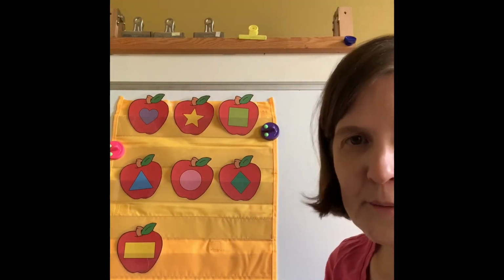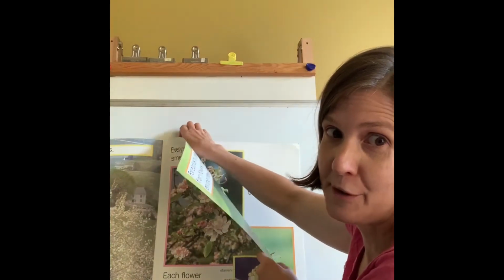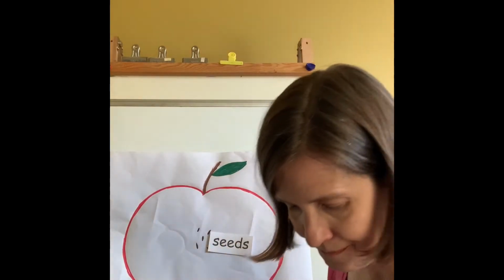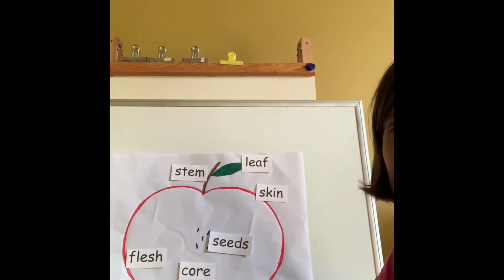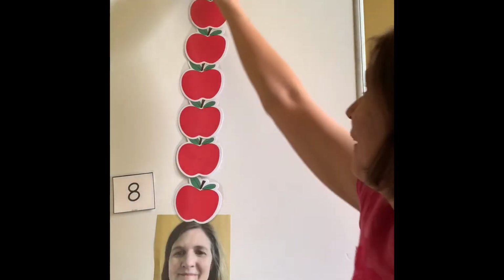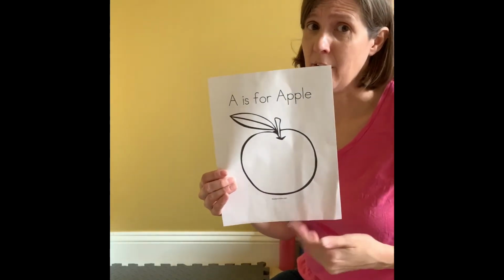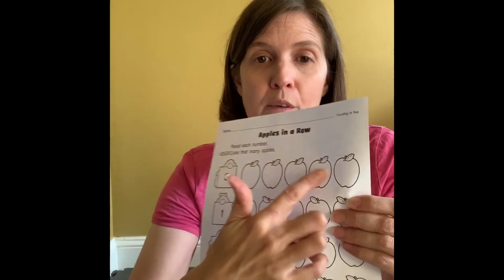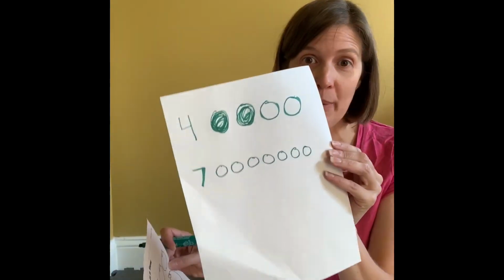St Peter's Preschool Time -- Episode 4 -- Apples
Join Mrs. Smith to learn all about "Apples."